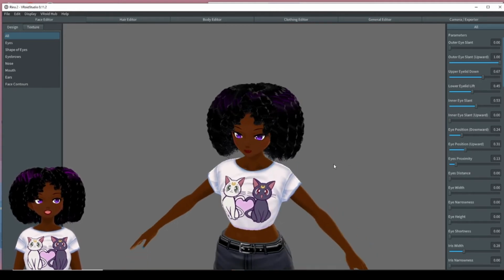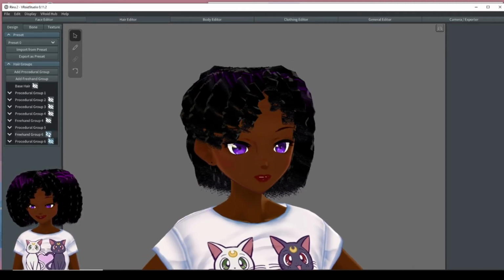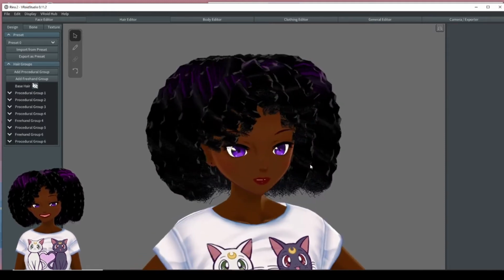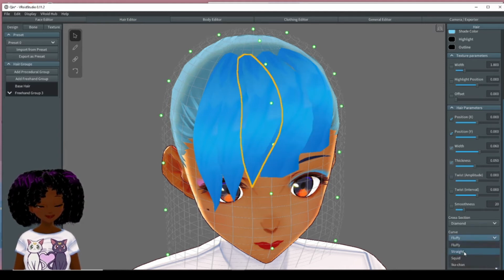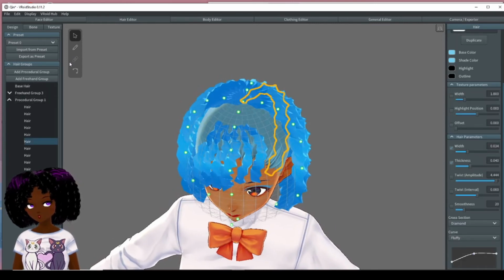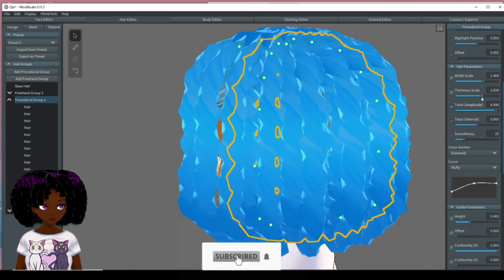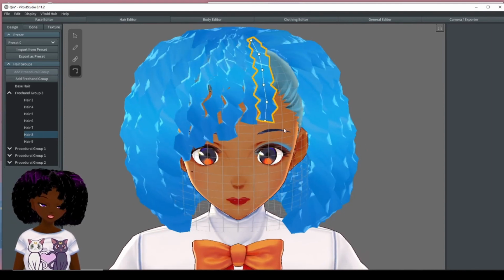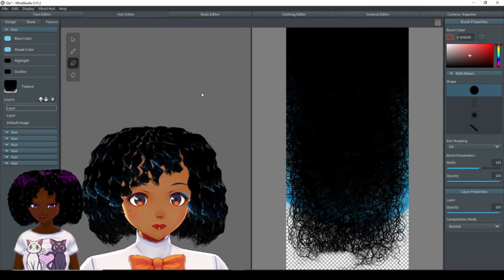Curly Fro in VRoid | Afro hair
Here is how to create a curly fro in VRoid Studio. A lot of you have been asking how I created my hair, so here is how.